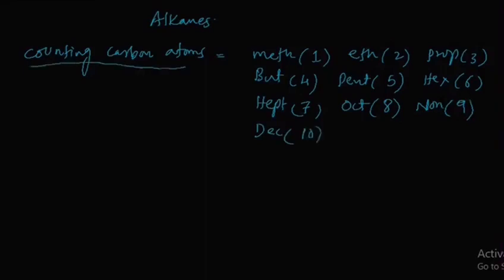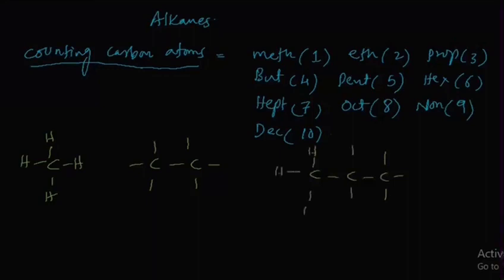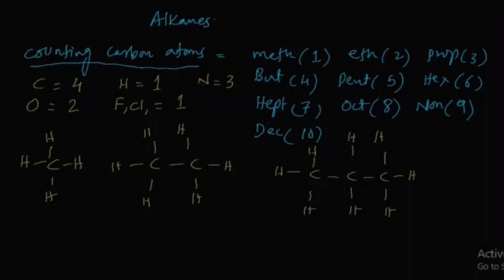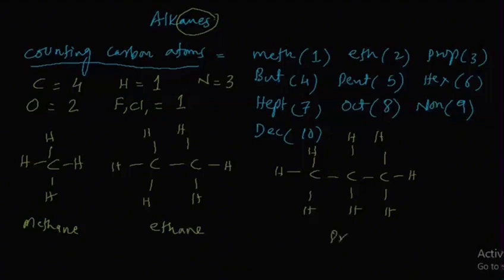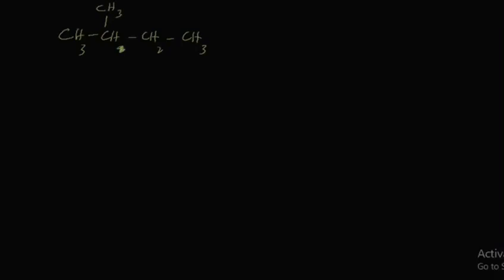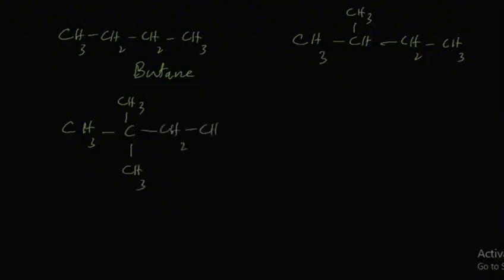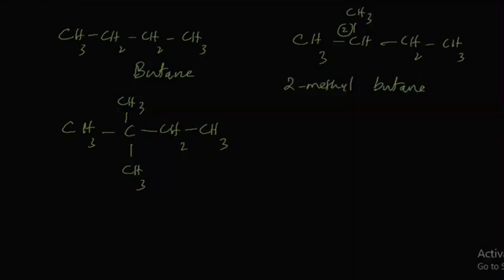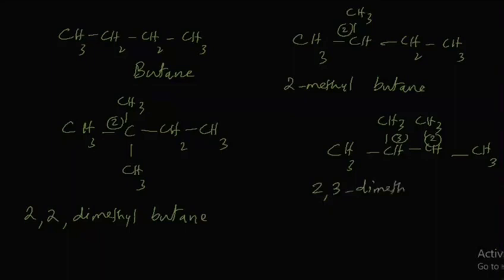SO EASY nomenclature of alkanes straight chain ,branch chain butane pentane hexane structures names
introduction of alkanes, counting of carbon atoms ,straight chain and branch chain organic compounds ,displayed and structures